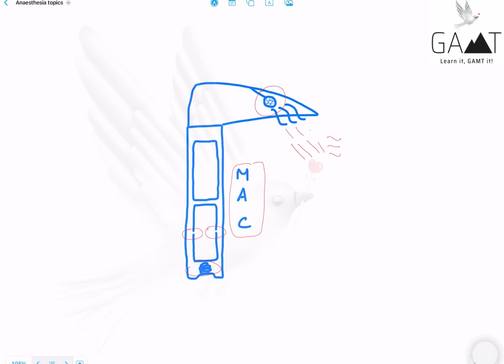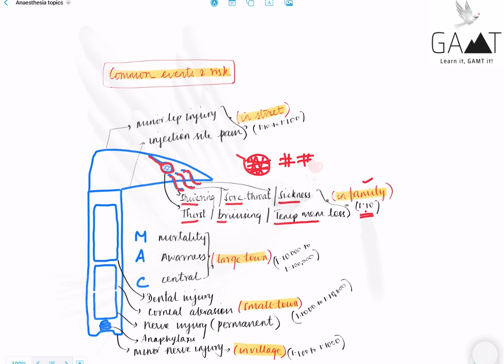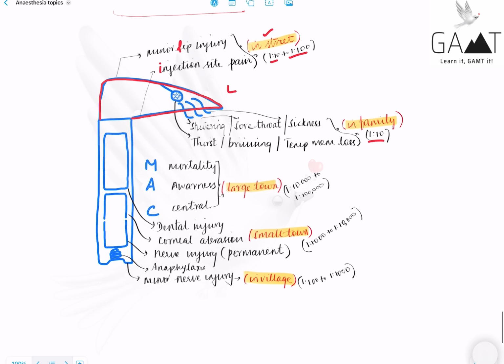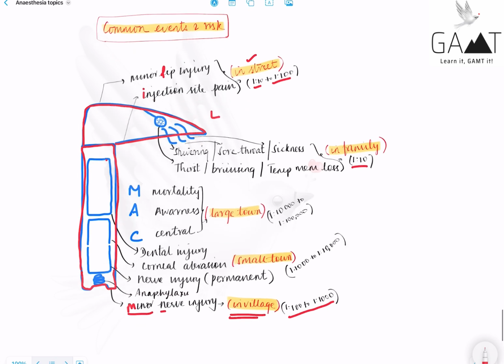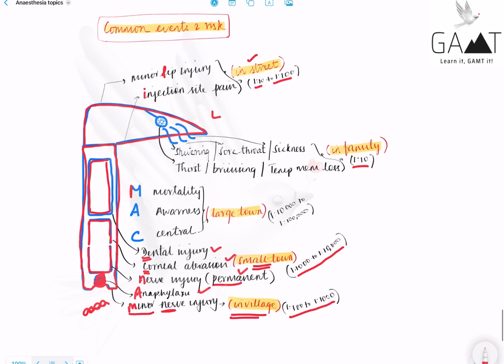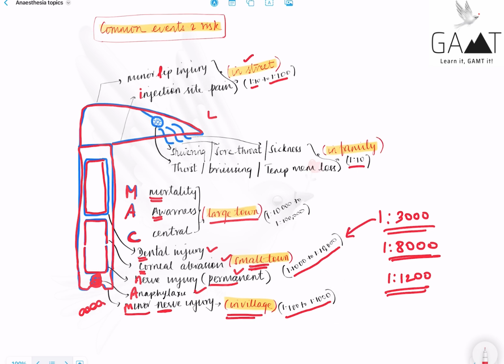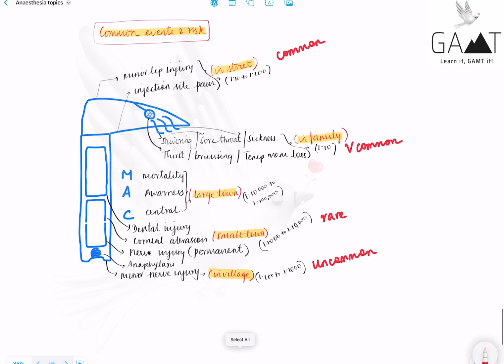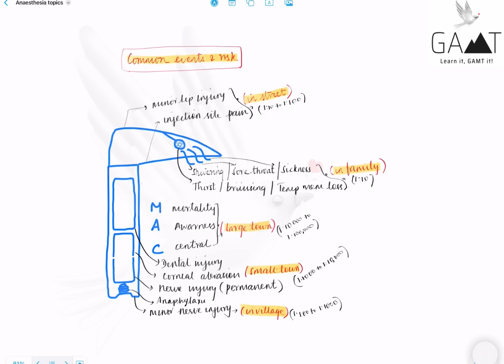Efforlessly master common risks associated with anaesthesia with this cool GAMT! - GAMT for FRCA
This is a very cool GAMT to remember the common risks and events associated with anaesthesia. This document by RCOA is one of my favourites. It’s hard to remember them all but with GAMT it becomes so easy!
It’s hard not to appreciate the beauty of this fabulous memory tool.
Your engagement is key to the success of this new memory technique.